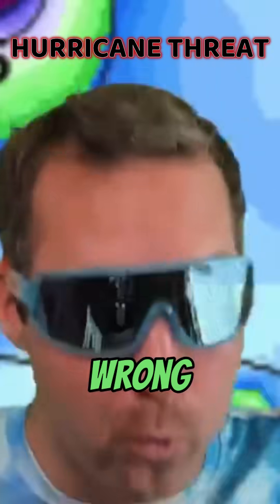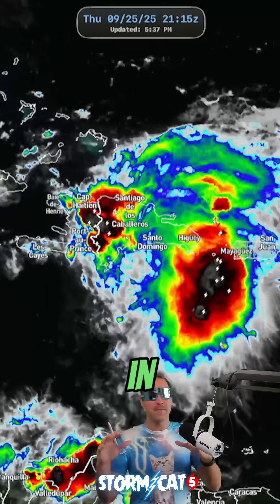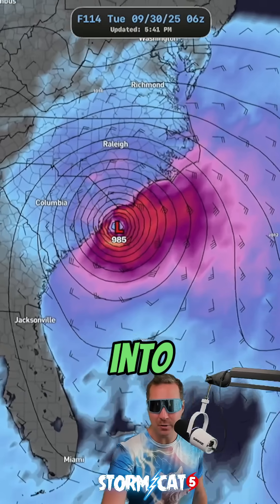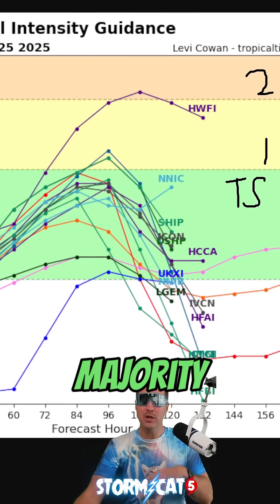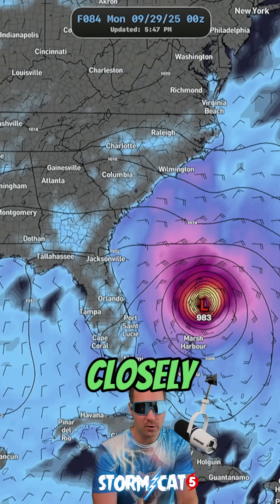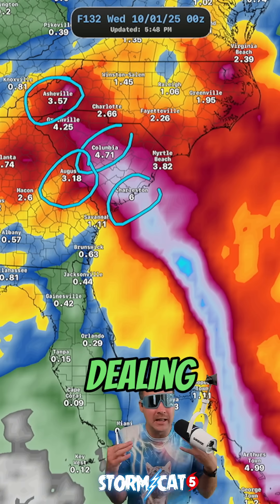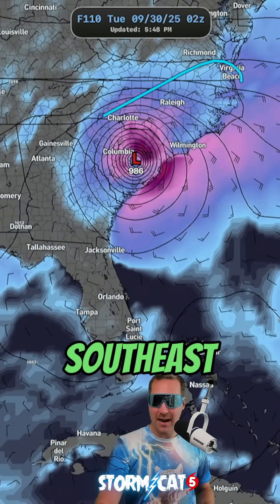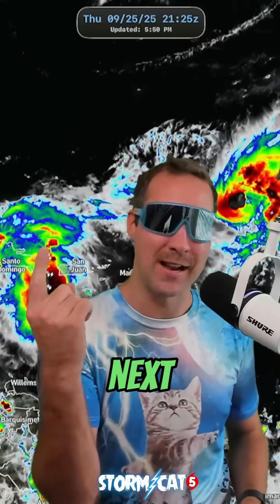Hurricane Models today trended in the Wrong Direction 📉